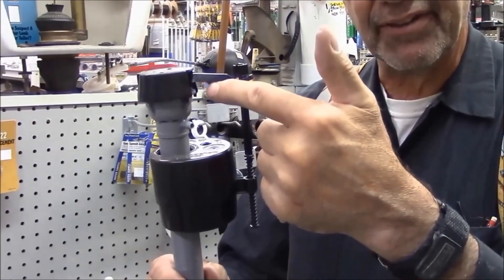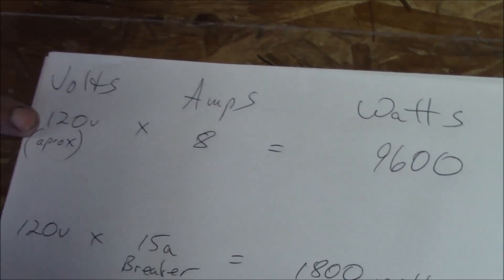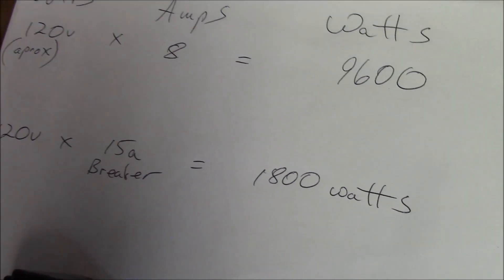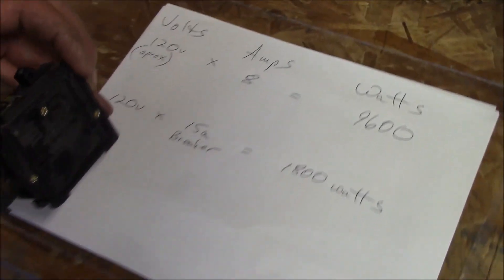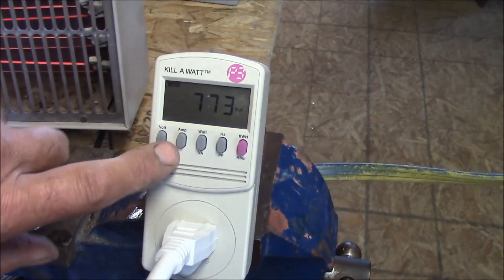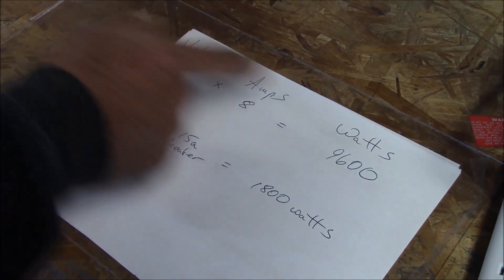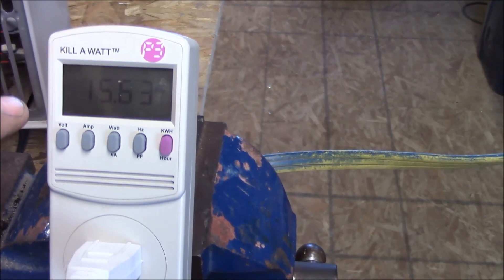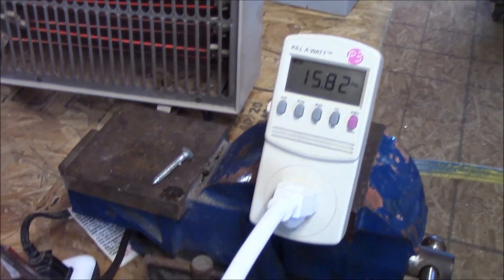A Power Strip Has Limitations, Overload Could Cause a Fire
Too many plugged in a circuit causes electrical overload, even power strips. Exceeding the limit should automatically shut off the circuit at the main panel. Power strips don’t always protect you.
A dedicated circuit serves a single large-draw appliance like the stove or furnace.
The general-purpose circuits serve multiple sources as lights and plugs.
But, if you connect a high-power use appliance like heaters or an air conditioner, you may need it on only a dedicated circuit.
Maximum load: For 15 amp circuit – 120 volts x 15 amps = 1800 watts. For 20 amp circuit – 120 volts x 20 amps = 2400 watts.
Maximum load on each circuit isn’t the goal because a margin of safety of 80% is best. For a 15-amp circuit, the safe load is 1,440 watts; for a 20-amp circuit, it’s 1,920 watts. On a multiple-outlet circuit, limit any individual appliance to half the circuit rating - 900 watts for a 15-amp circuit.
If all the connections add up to more than the limit allowed by the National Electrical Code, you need to remove some load to other circuits or run a new circuit for the largest appliances to avoid overloads.
Signs of an electrical circuit overload or short circuits:
1. Tripping a breaker.
2. Burning smell.
3. Lights dimming when you turn on appliances or more lights.
4. Burnt or discolored outlets.
5. Buzzing outlets or switches.
6. Warm light switch covers.
7. Appliances, tools or electronics lack power.